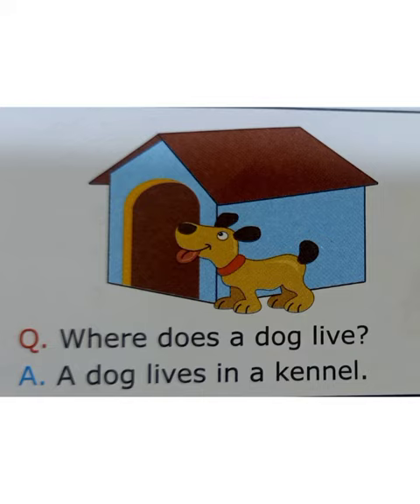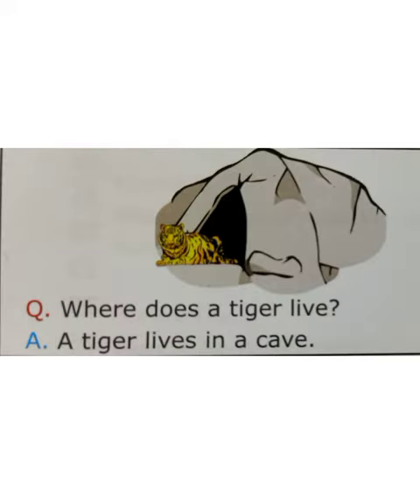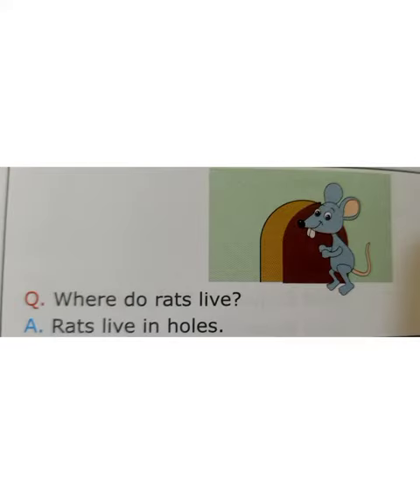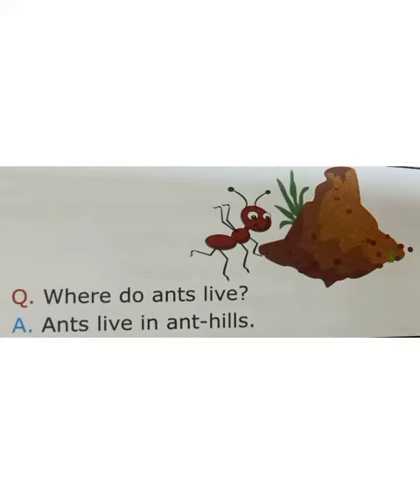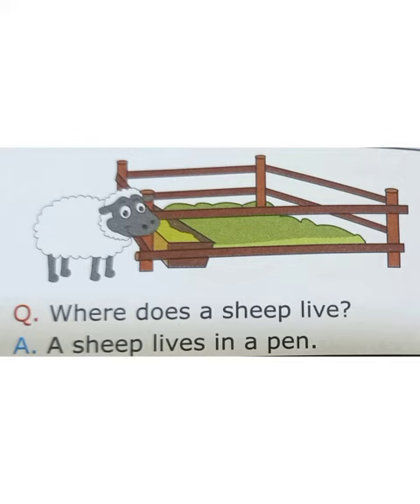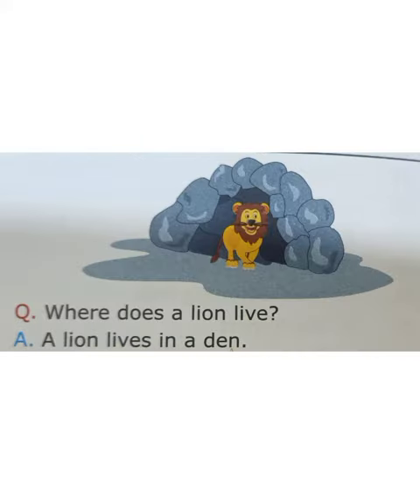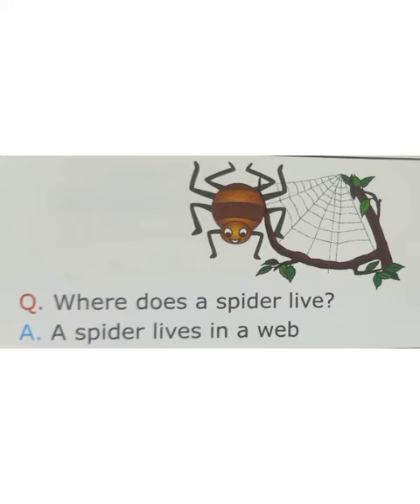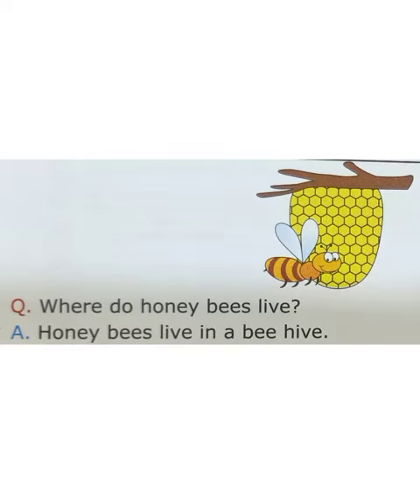Vijay Vallabh Schools_Preschool_Senior Kg_Homes of Living Creatures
Teacher's name: Mrs. Geetanjali Gullapeli